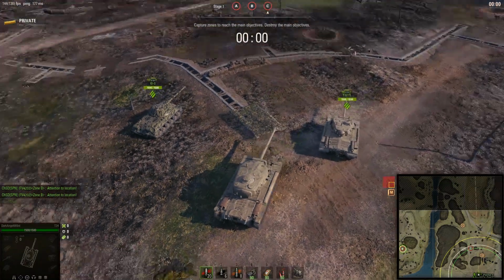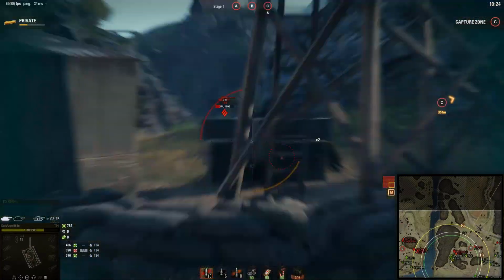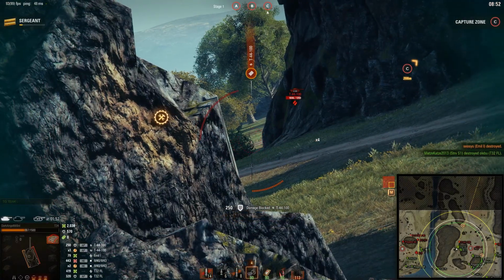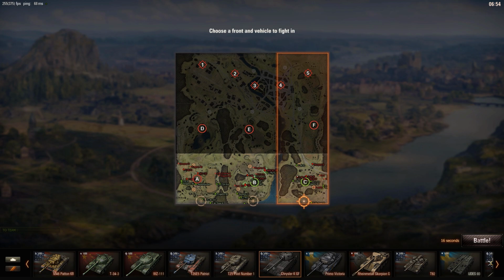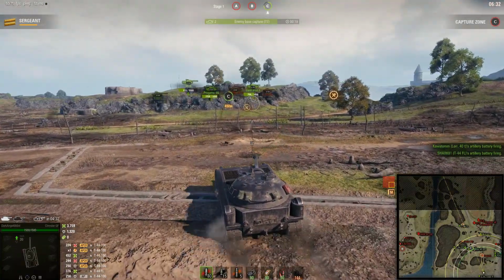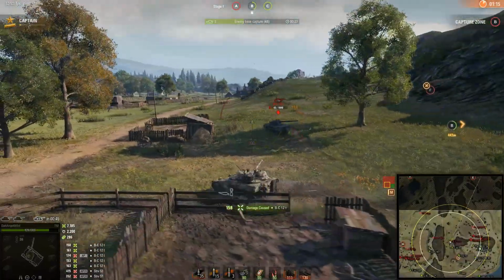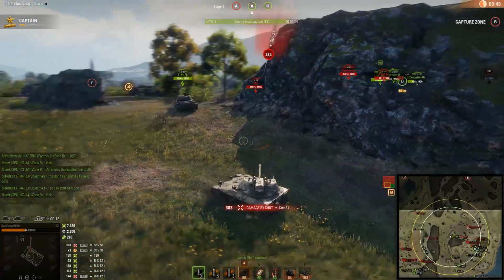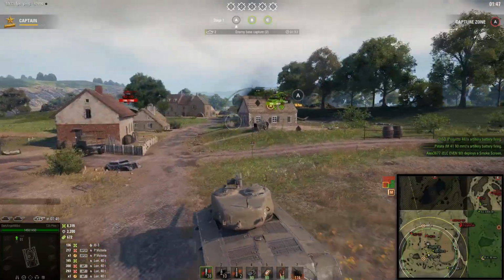World of Tanks Frontline - Nailbiter!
During my livestream last thursday, I had this game. At first I didn't really do what I should have been doing, then I thought we were never going to win, so I tried to get as much damage done. But then, things became very tense!

PC Gaming Rig Specs:
Intel® Core i7-6700K, 4,0 GHz (4,2 GHz Turbo Boost) socket 1151 processor

Sharkoon T9 Value red edition

ASUS ROG STRIX-GTX1070-8G-GAMING

Samsung 850 Pro, 256 GB SSD

Corsair 16 GB DDR4-3200

GIGABYTE GA-Z170X-Gaming 3-EU

be quiet! Power Zone 650W, 650 Watt

Cooler Master V8 Vapor Chamber

Western Digital Blue, 2 TB Hard Drive